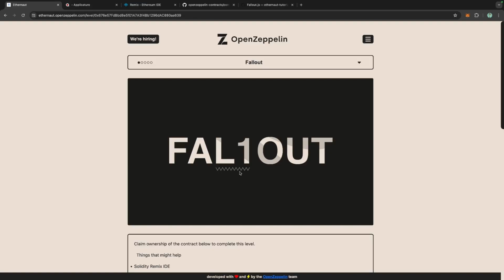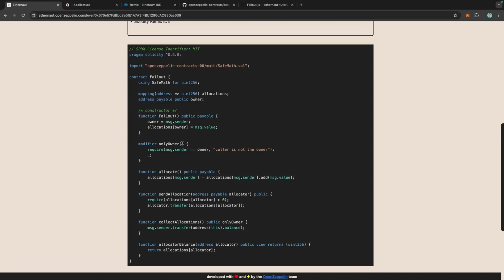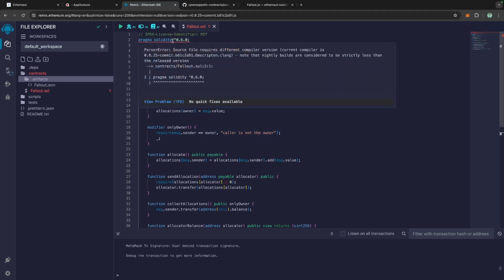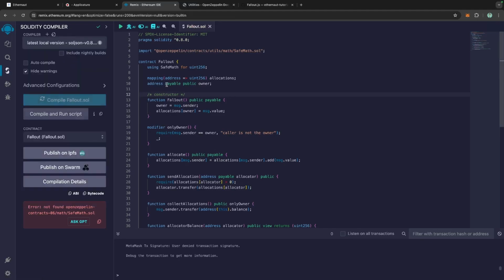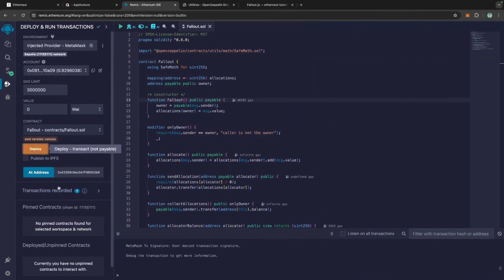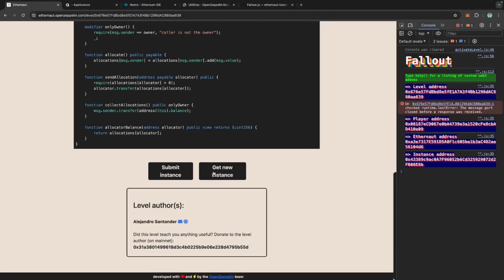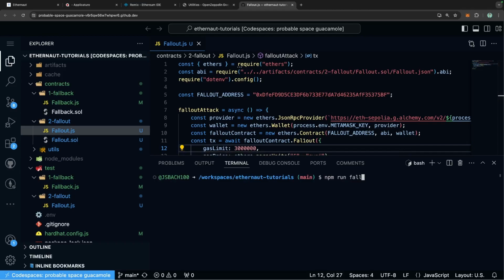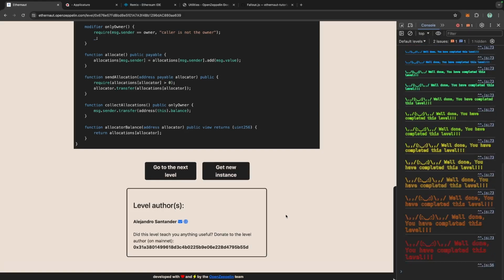Ethernaut - Level 2: Fallout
Learn about constructors and how constructors were handled before Solidity version 0.4.22. Also we will be leveraging the Solidity Remix IDE as well as the Ethers.JS and Hardhat frameworks to connect a Metamask wallet and interact with the blockchain.